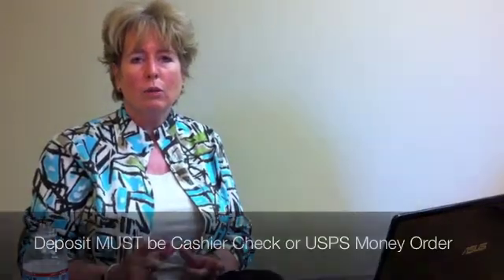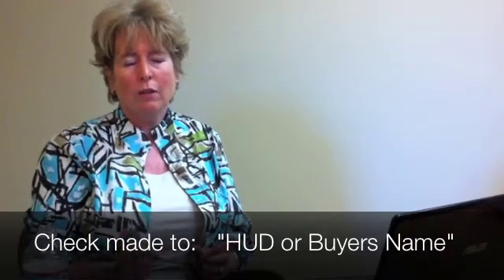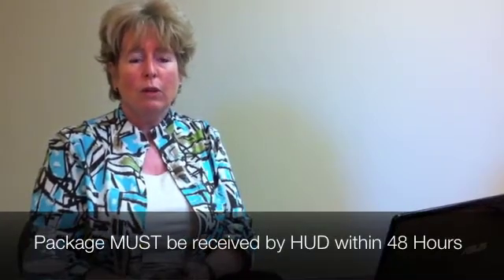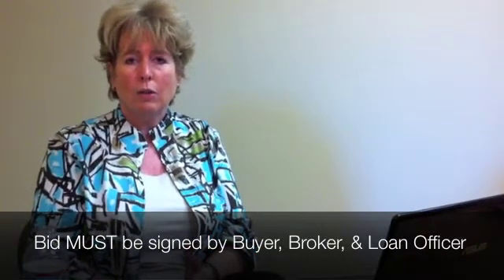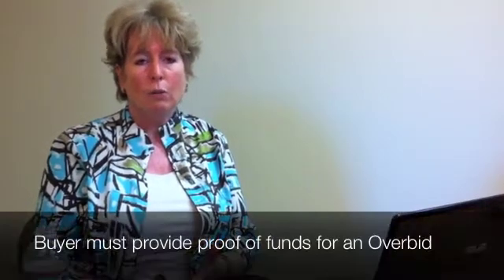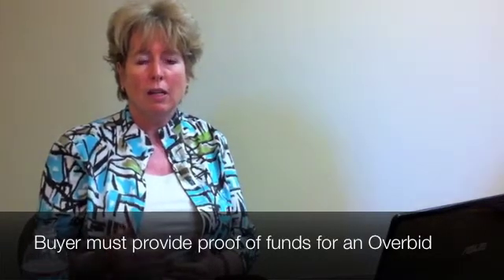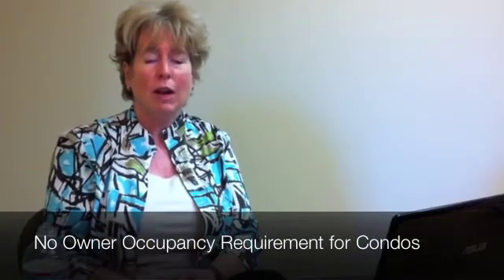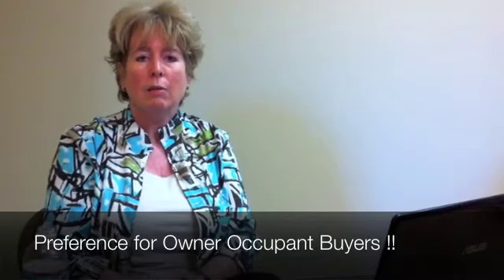Steve Davies - RE/MAX Gold - Guest Speaker - HUD Home Offer Process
Steve Davies
Video Blog
RE/MAX Gold
Real Estate
El Dorado Hills, Cameron Park, El Dorado County
Christine Librach, Platinum Group
HUD Home Offer Process